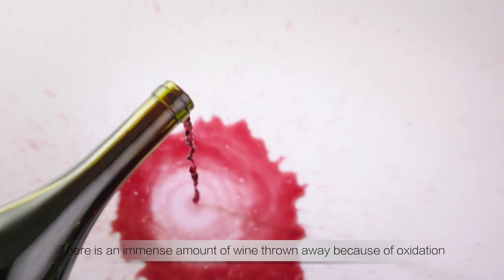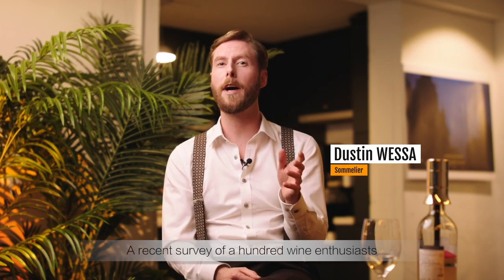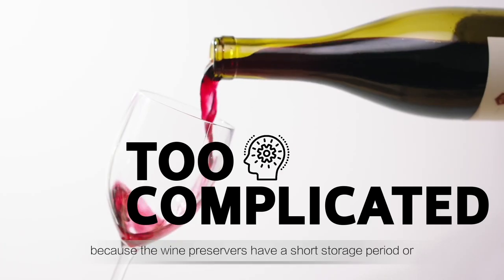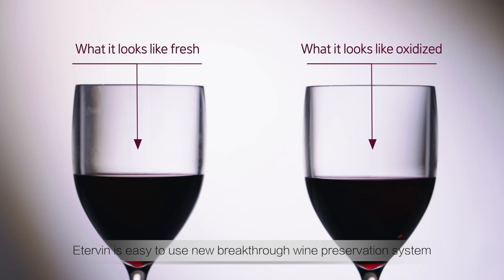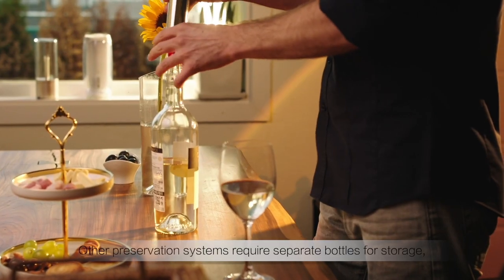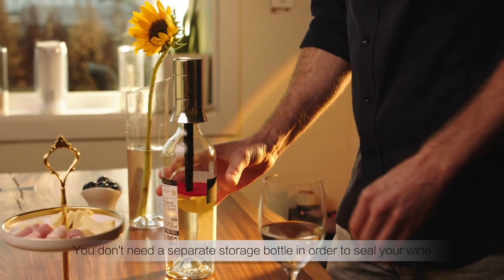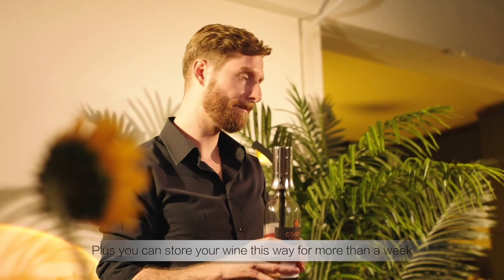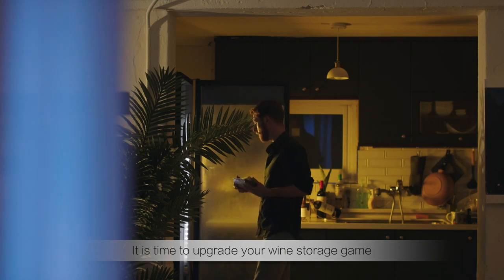Etervin, A Wine Preserving Curtain Against Oxygen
Etervin is a wine preserver that effectively deoxygenates leftover wine for more than a week. With a single twist on the neck, the circular silicon inside the bottle will rotate and cover the surface of the wine without leaving room for oxygen.